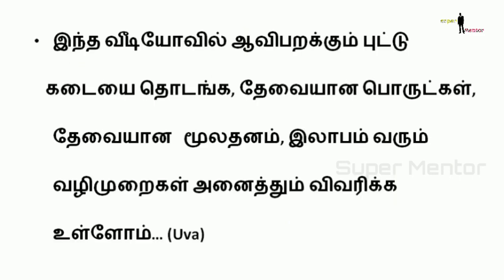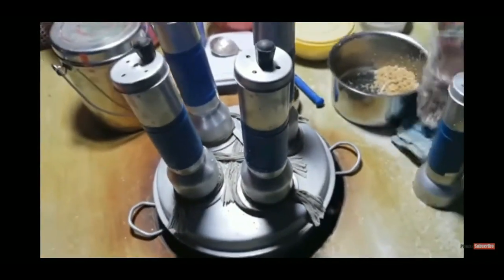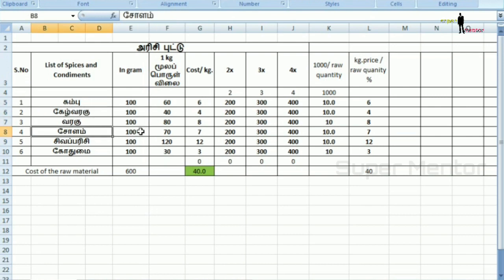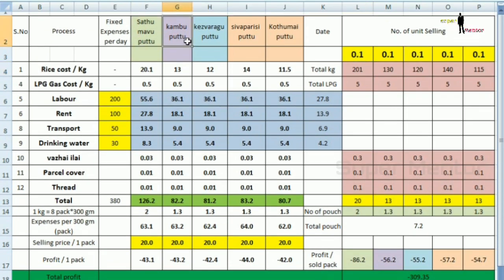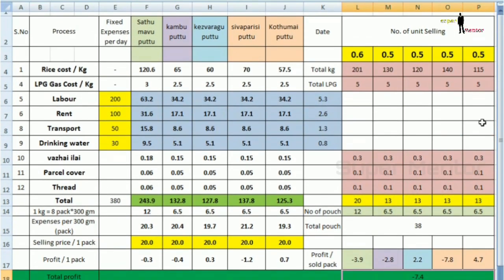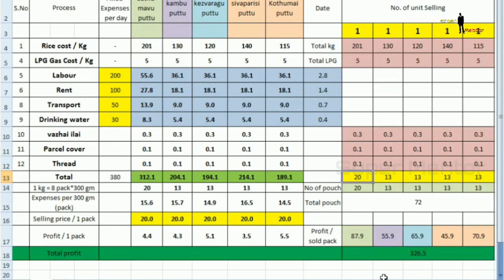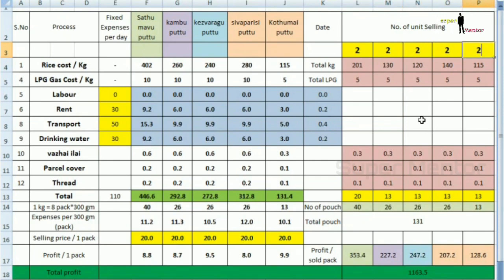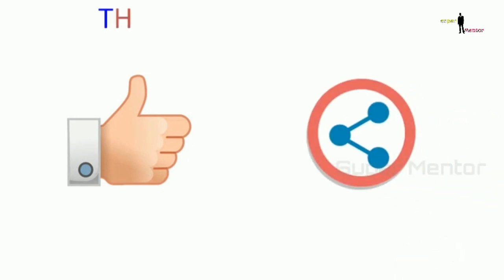புட்டு உணவு தொழில்|Puttu shop||business ideas in tamil|small business ideas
multi puttu maker

nakshatra stainless steel multi puttu maker

healthymix puttu making in ungal samayal karan

In this video we will watch the twentieth video of 30 days 30 food business, how to open a puttu shop? How to procure raw material? What  utensils need for shop? What is the breakeven point? How much of puttu should sell to achieve minimum profit and high profit? All the details are in the video…this is Small investment business with high profit. How?   Do watch till end business ideas in tamil, tamil business ideas,small business ideas in tamil, best business ideas in tamil.

முதலீட்டுக்கு எளிய வழி.

பணம் வேலை செய்யும் இரகசியம்.

ஒரே இரவில் பில்லினியர் ஆனவர்.

தாமஸ் ஆல்வா எடிசன் நிறுவனம் இன்று.

facebook ன் கதை

தொழில் நிறுவன வகை

கோடிகளை குவிக்க இரண்டு வழி

This channel will provide a basic knowledge about business,
Share Market, Mutual funds, Commodity Trading, Forex Market,
Export-Import Market and Insurance. There will be business book review, entrepreneur success story, Motivation videos.

இந்த சேனல் மூலமாக தொழில், பங்குச்சந்தை, மியூச்சுவல் ஃபண்ட், கமாடிட்டி டிரேடிங் , ஃபாரக்ஸ் மார்க்கெட், ஏற்றுமதி-இறக்குமதி, மற்றும் இன்சூரன்ஸ் சம்பந்தபட்ட அனைத்தின் அடிப்படைகளை தெரிந்துக்கொள்ளபோகிறோம். மேலும் தொழில் புத்தகச் சுருக்கம், தொழிமுனைவோர் வெற்றிக்கதைகள், புத்துணர்வு (தன்நம்பிக்கை) வீடியோக்களை காணலாம்.